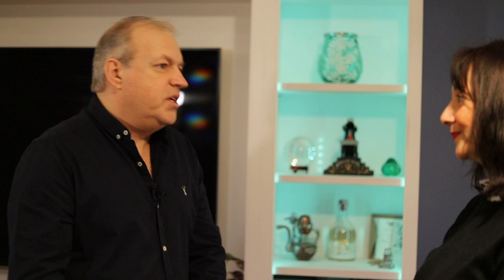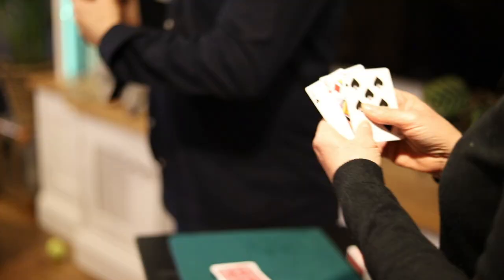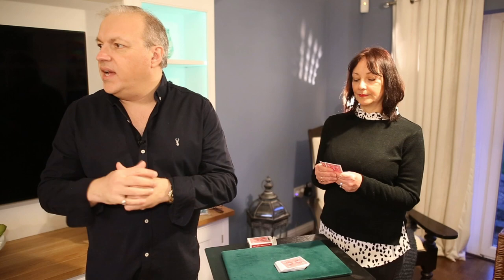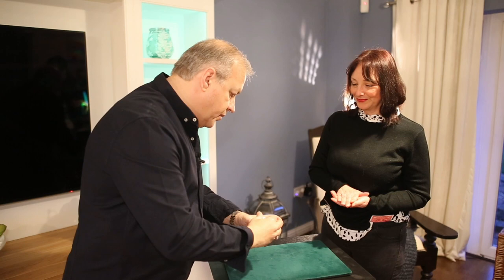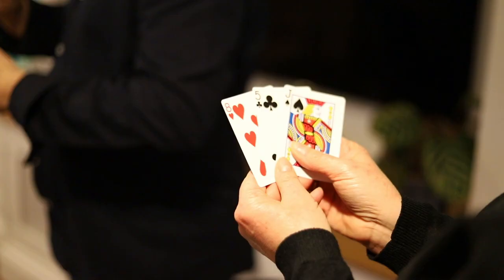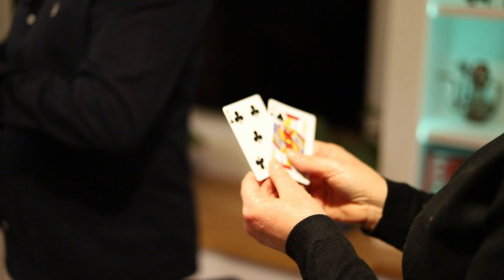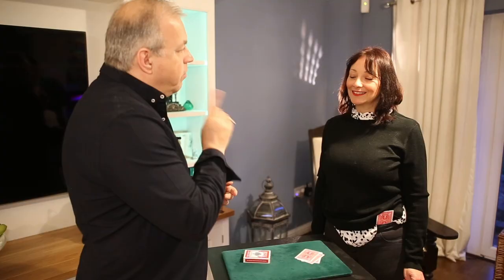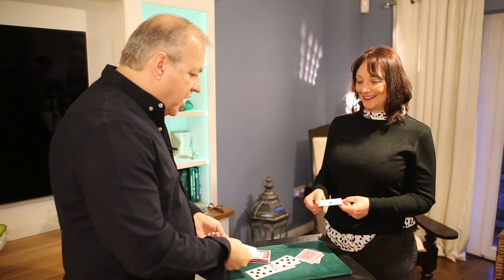COLLATERAL DAMAGE TRIPLE IMPACT ALAKAZAM MAGIC PETER NARDI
Triple Impact Collateral Damage is a power mind reading and prediction effect using just a deck of cards

Finally Peter Nardi shares his personal version of this Alakazam classic

Don't be mistaken this is now just a new handling, as our friend Mick Wilson says "It's a completely different beast"

Colin Miller the creator of Heirloom and Hollywood or Bust said " This has to be your closer as it's too strong an effect to follow!"